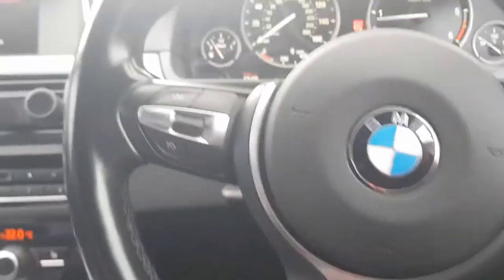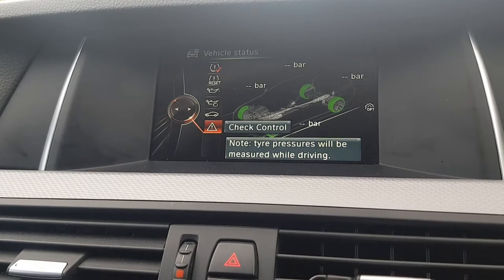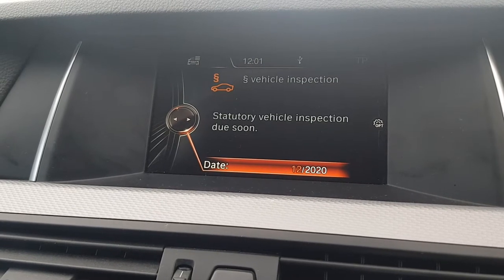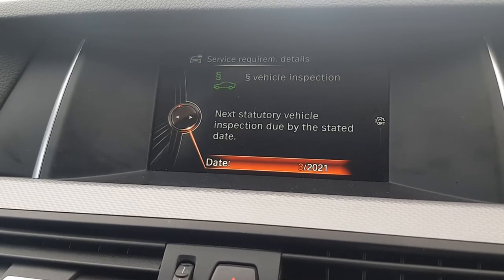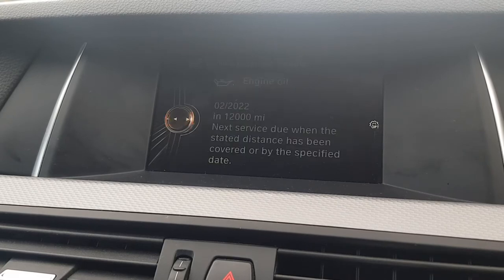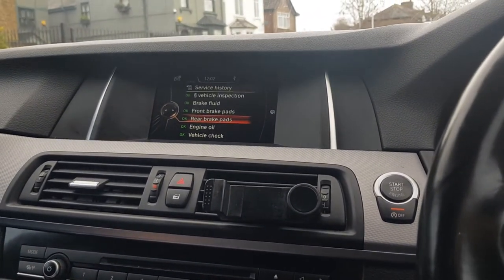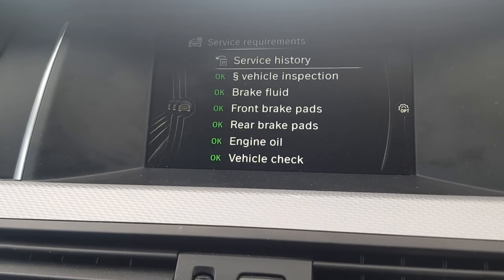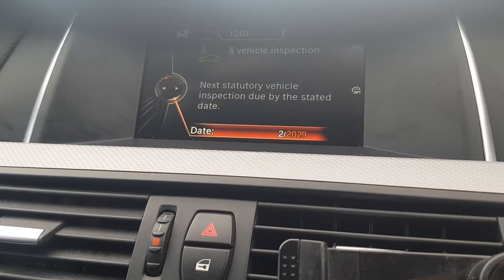How To Change Vehicle Inspection Date on BMW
Hi guys,

In this video I am showing you guys how to change the vehicle inspection date on your BMW.